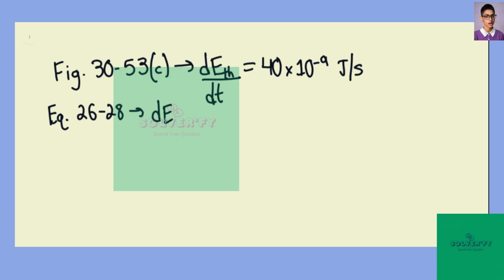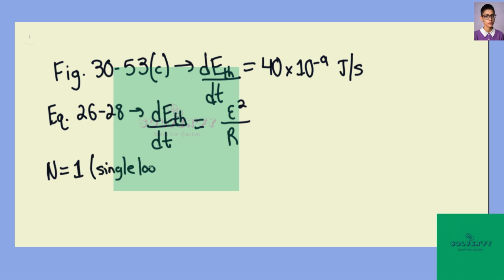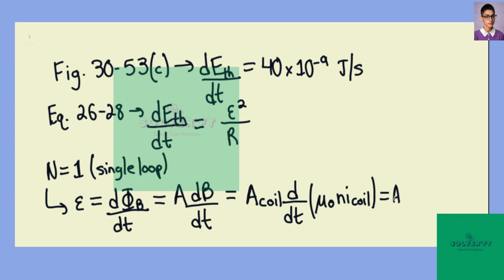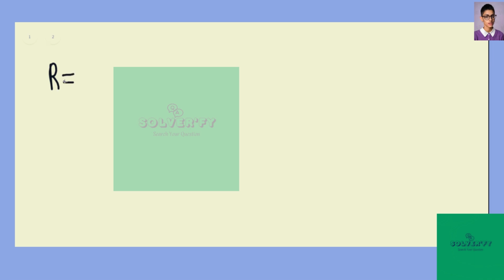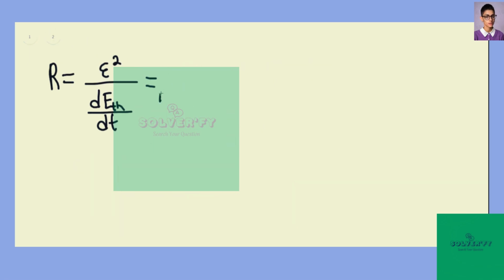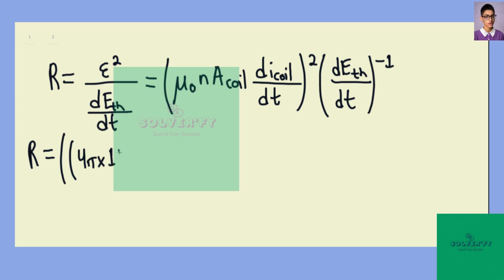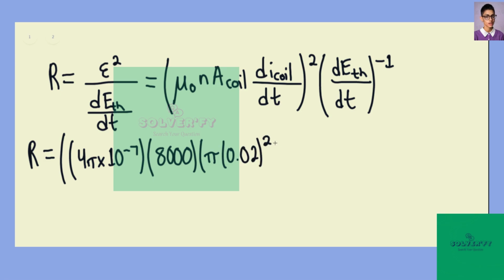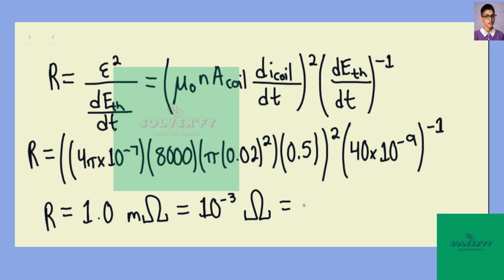[Physics] In Fig.a circular loop of wire is concentric with a solenoid and lies in a plane perpendic